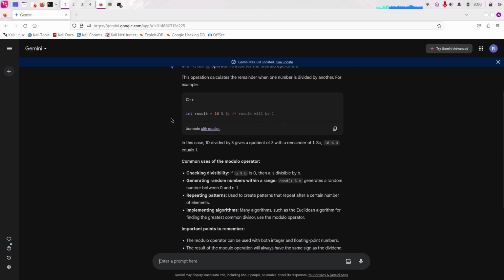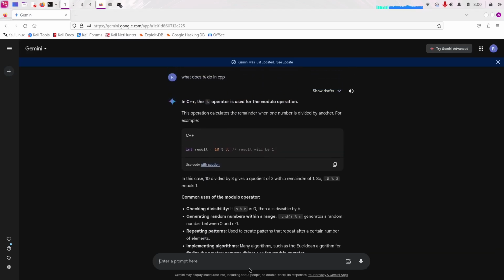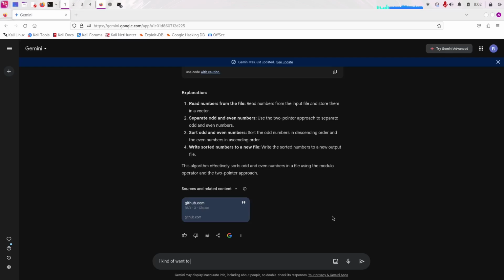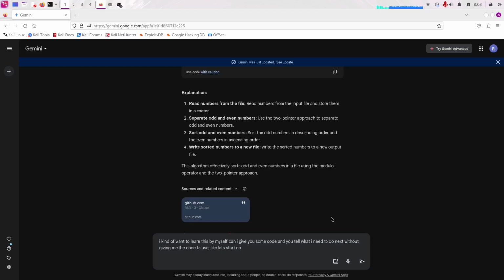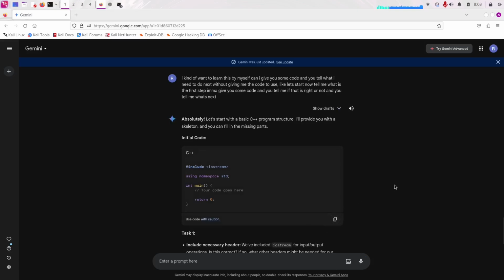Learn Coding Concepts with AI | Fun Programming Tips for Beginners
Start using AI in your education, data science empowers you! 🎉 we’ll explore essential coding concepts using AI tools that make learning programming fun and interactive! Whether you’re a complete beginner or looking to brush up on your skills, this video is perfect for you.

Join us as we break down complex topics into simple, easy-to-understand segments. You'll discover how to use artificial intelligence to enhance your coding abilities and make the learning process enjoyable. We’ll cover fun programming tips, tricks, and techniques that will help you grasp key concepts like variables, loops, functions, and more!

By the end of this video, you’ll have a solid foundation in coding and be ready to tackle your own programming projects with confidence.

0:00 Hello.
0:45 Setting up Gemini to help you learn.
5:00 I continue Rambling.
9:05 Saying Good Bye.